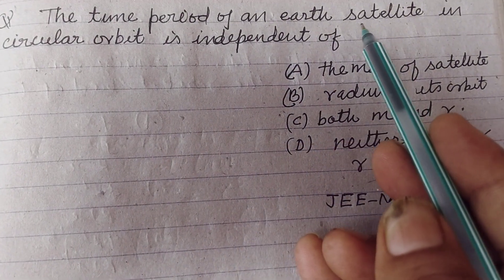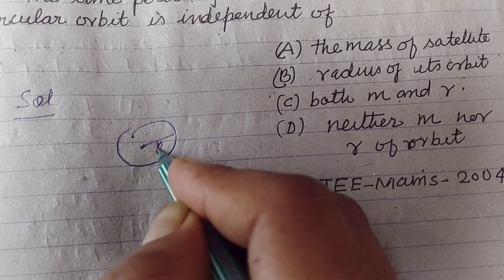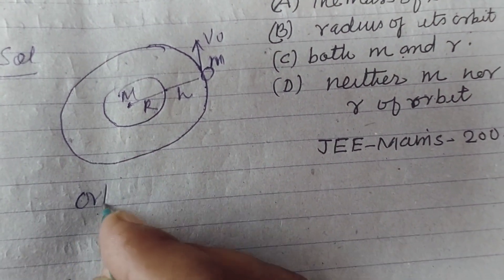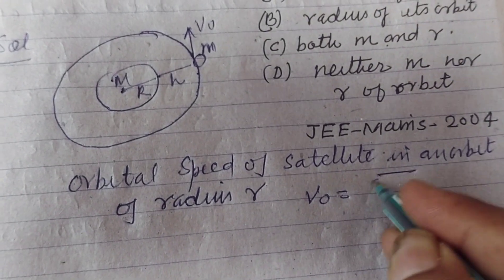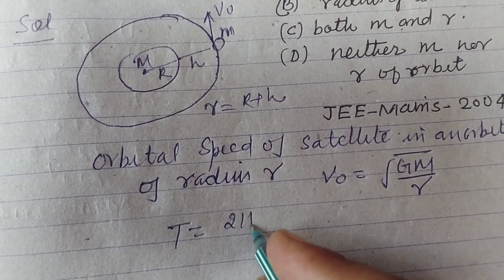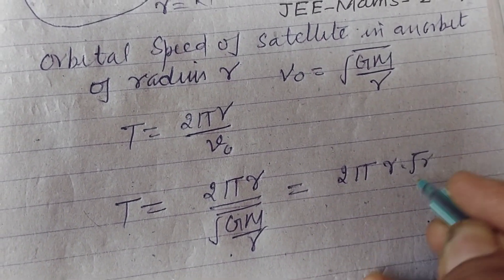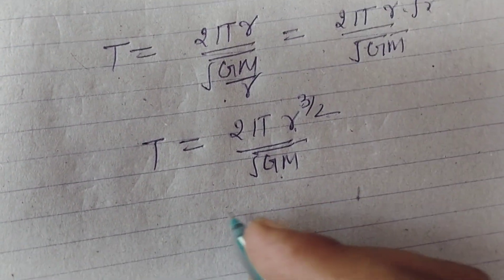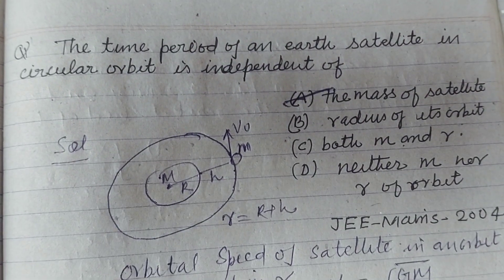The time period of an earth satellite in circular orbit is independent of.. | jee mains 2024 physics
jee mains physics previous year question on motion of Planets